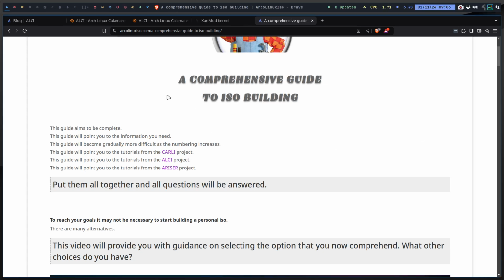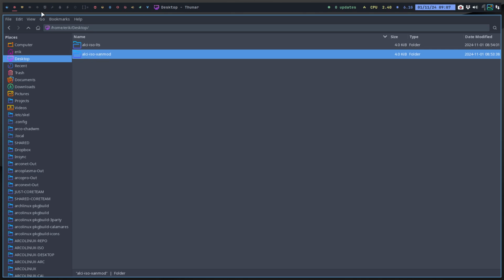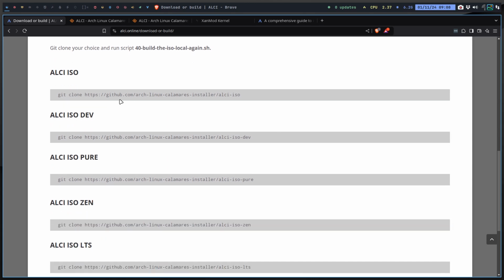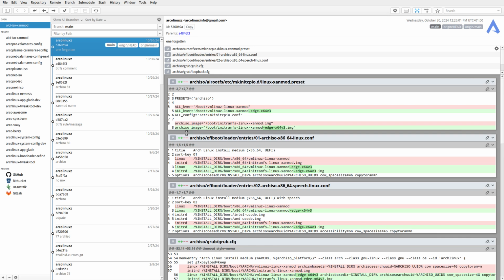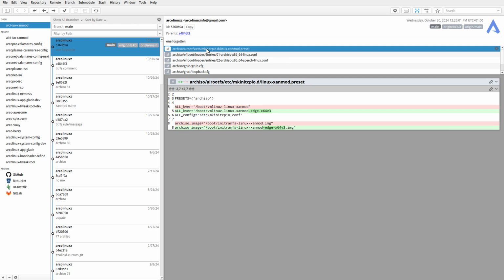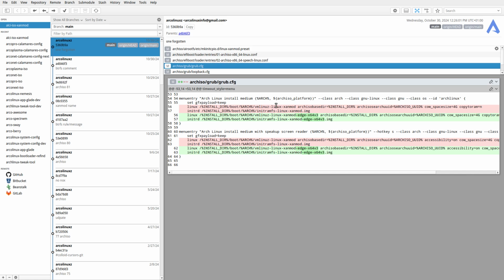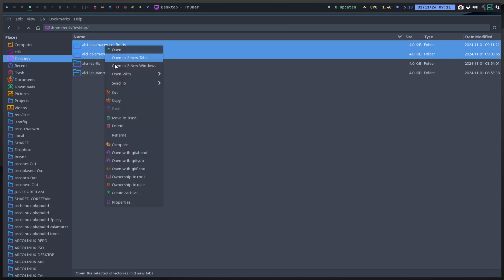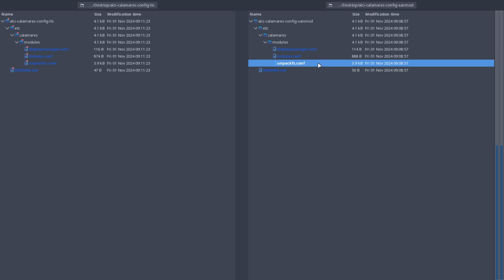Arco : 4323 How to re-create the Alci Xanmod ISO - Calamares configuration analysis - 2/2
calamares configs compared